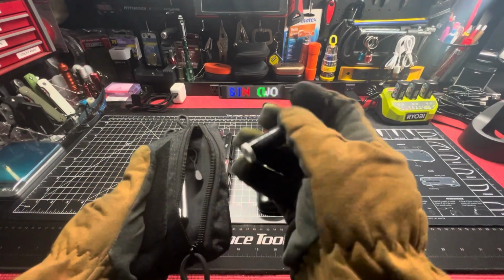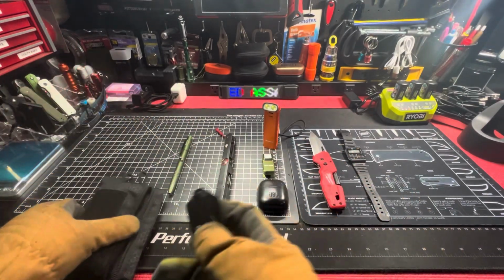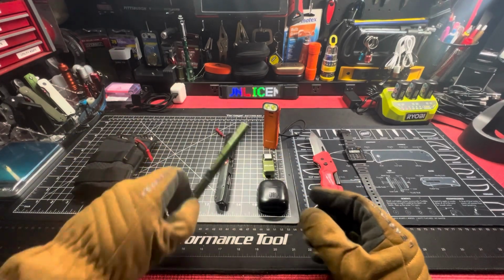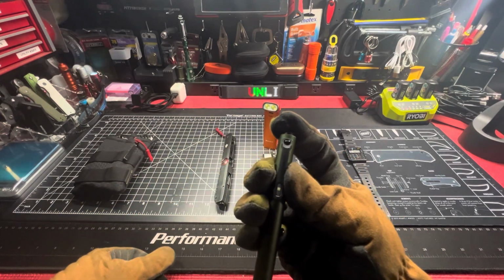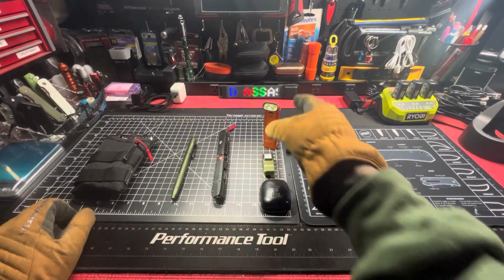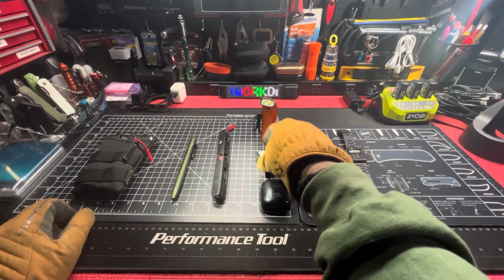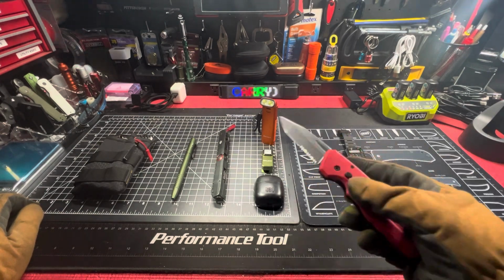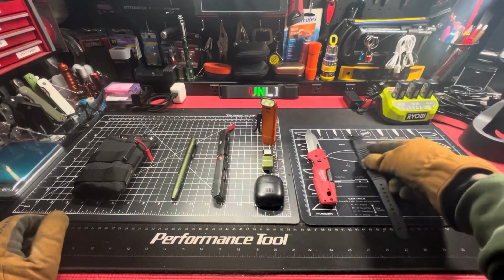😱 Workday Pocket Carry #47 (EDC Upgrade)SKo_o